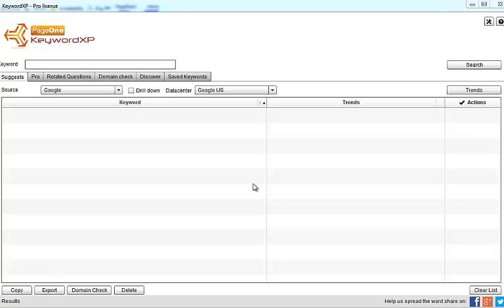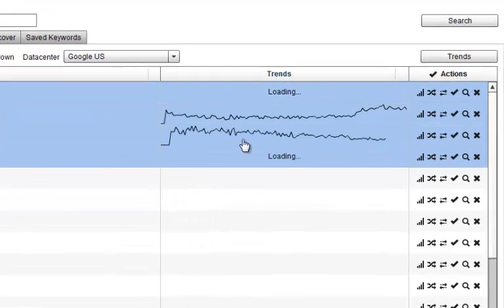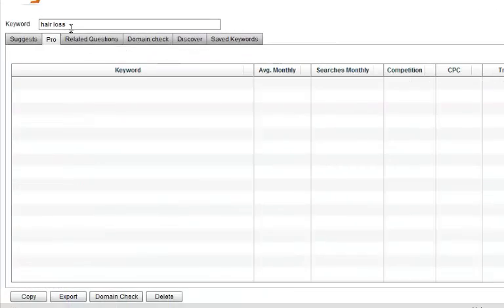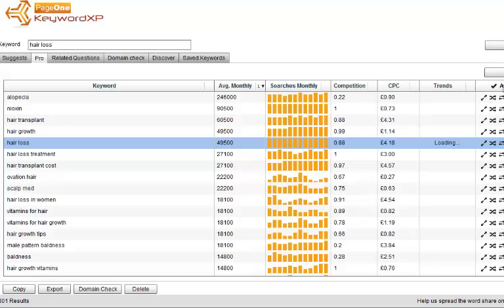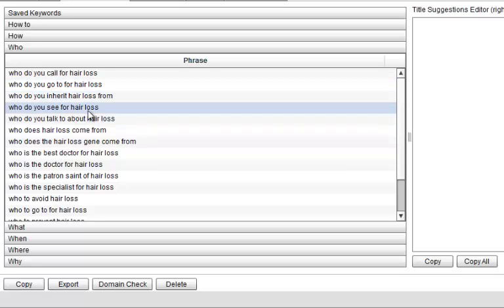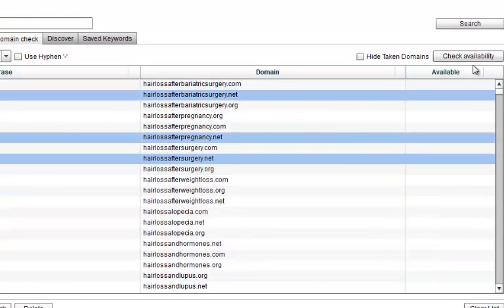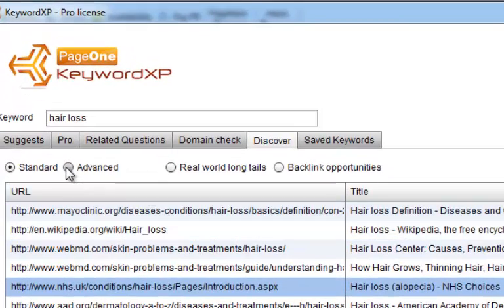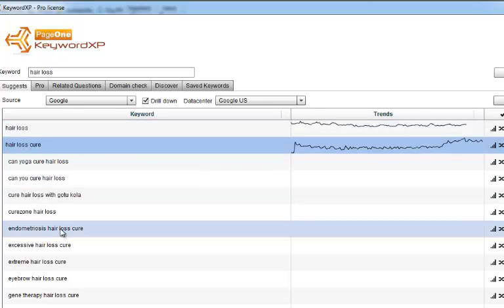KeywordXP review by Paul Clifford & my Special Bonus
This is a all in one keyword suggestion software that also finds the search volume and trends from google adwords keyword tool. The software is developed by paul Clifford who is a A* vendor.

Find keywords, suggestions, questions, get exact match domain availabily and so much more from the one tool.

Keyword XP is a great tool and it gets my 100% stamp of approval.
get your copy of KeywordXP today

This is a review by Abbas ravji for Keyword XP